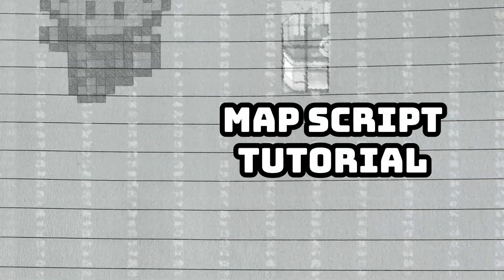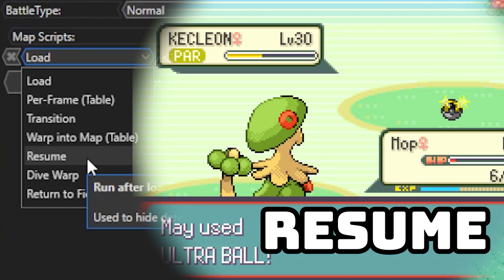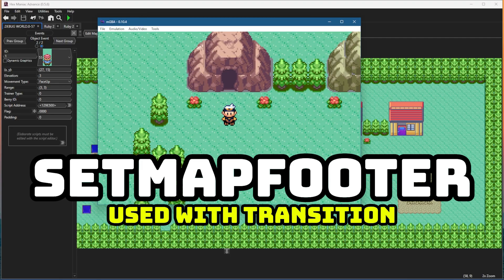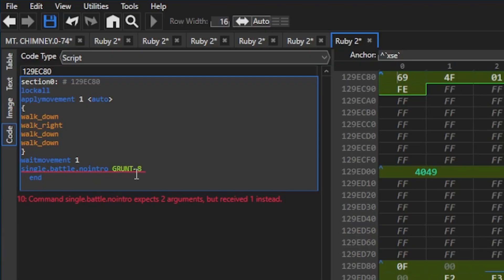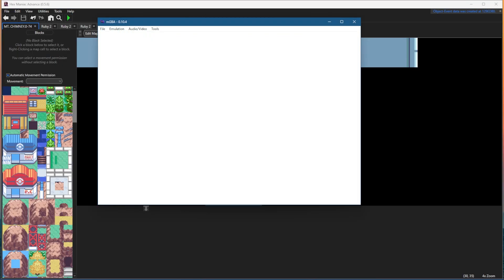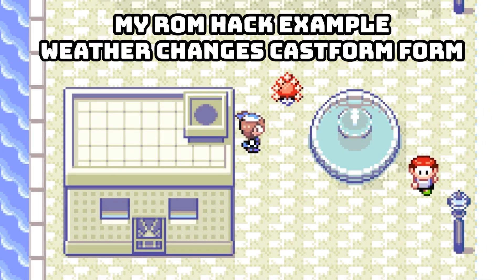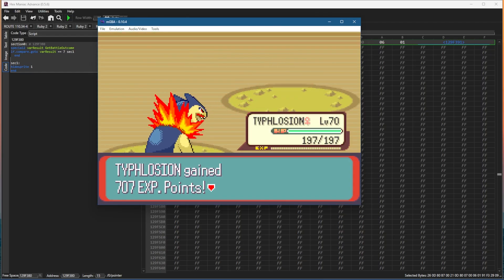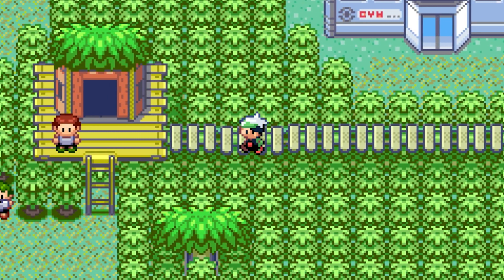Map Script Tutorial for Pokemon ROM Hacking - Hex Maniac Advance Tutorial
0:00 Intro Map Script Info
2:54 Load
4:52 Per Frame
7:46 Warp Into Map
9:36 Transition
11:19 Resume
14:02 Transition Part 2
15:08 Resume Part 2
15:48 Additional Help
16:32 Commonly Used Commands w/Map Scripts